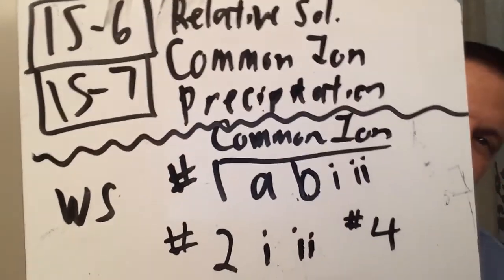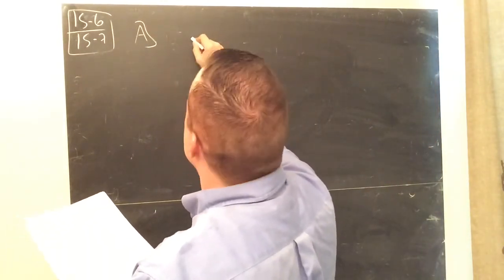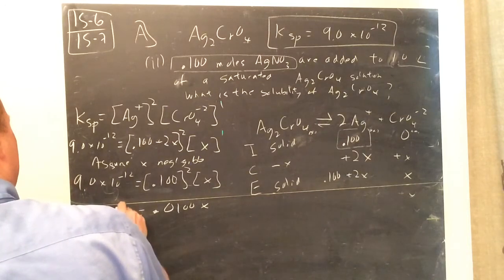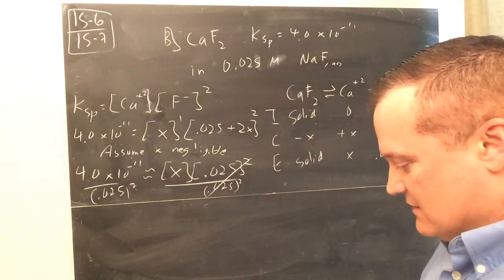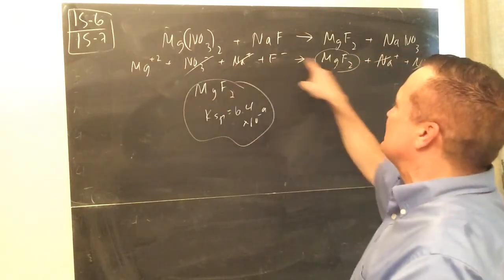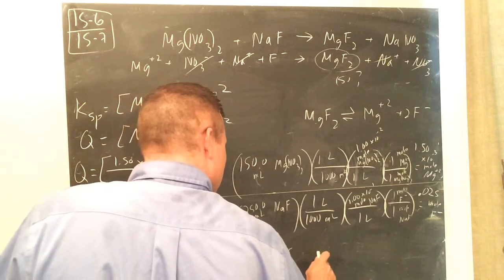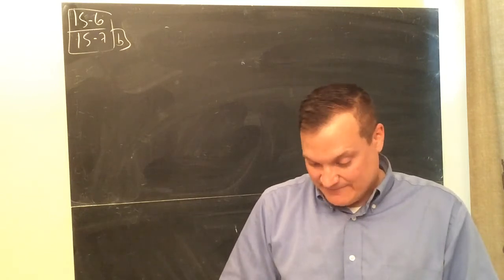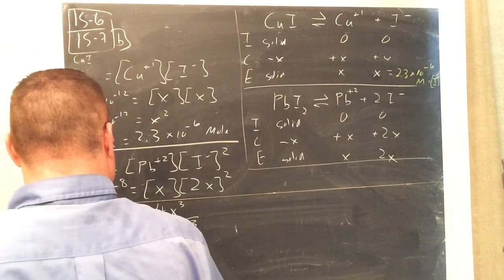15-6 15-7 Ksp Precipitation, Common Ion, & Relative Solubility PART 1